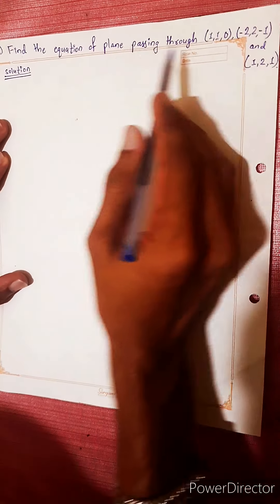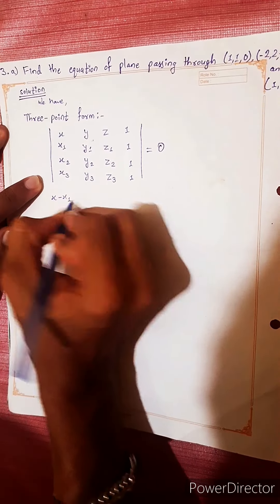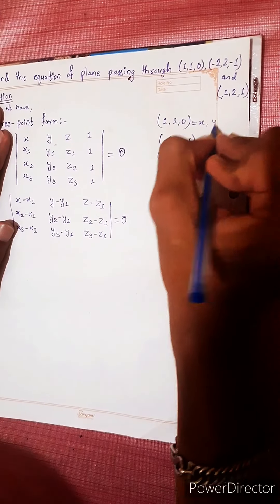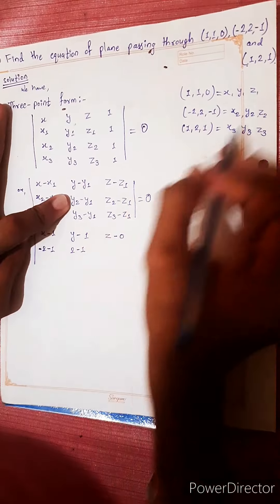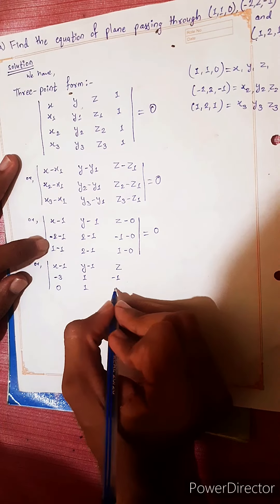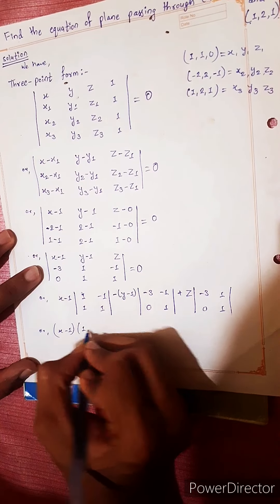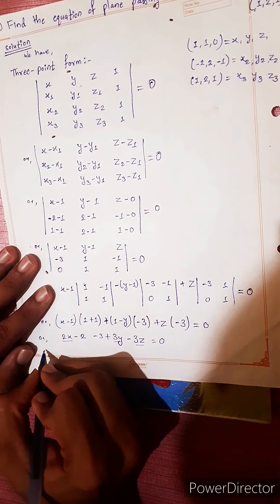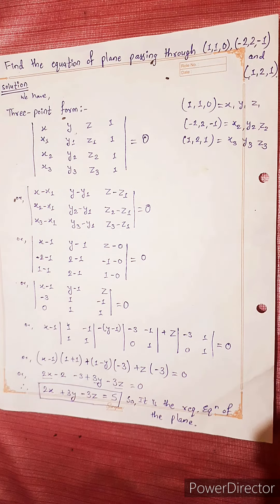3.a) Find equation of plane passing through points (1, 1, 0), (–2, 2,–1) and (1, 2, 1). Plane NEB 12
3.a) Find equation of plane passing through points (1, 1, 0), (–2, 2,–1) and (1, 2, 1).

NEB 12 chapter 10
Plane 🔶️ ✈
Equations of Plane 🟢
3-D Concept 🔴
Coplanar 🟡
Three Point Form 🔵
Normal Form 🟣
Intercept Form 🟠

Class-12, Unit 3 Chapter 10
Plane
Easy Solutions.                  👌🎋
Aba bistarai tapai pani janne bhaihalnu huncha.😎
Mero Guarrantee 🏆